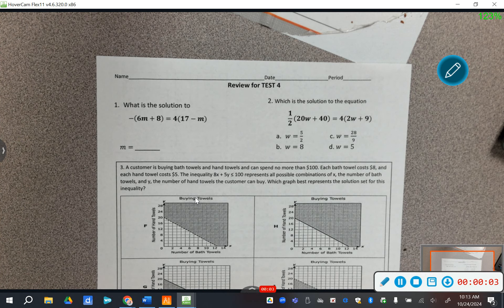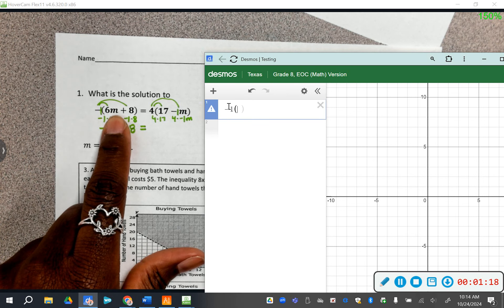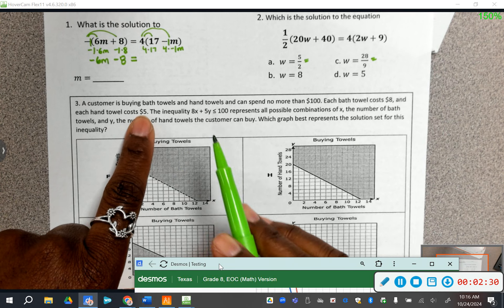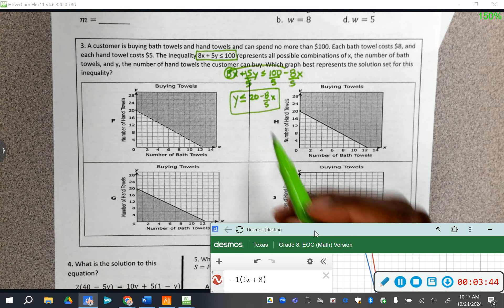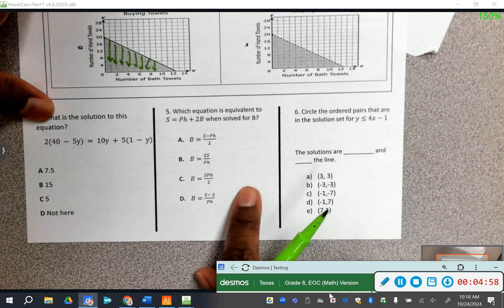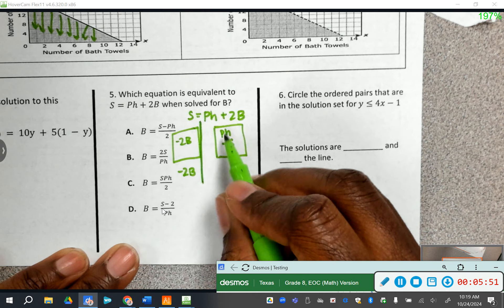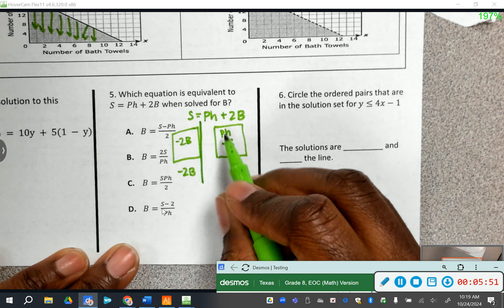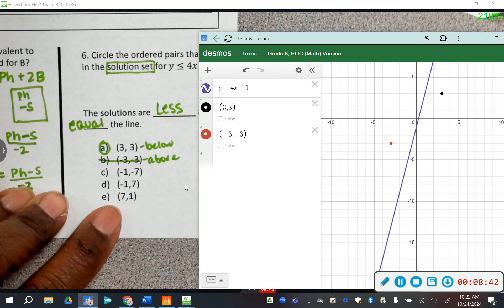Test 4 review front page